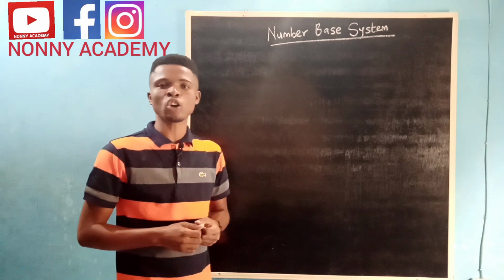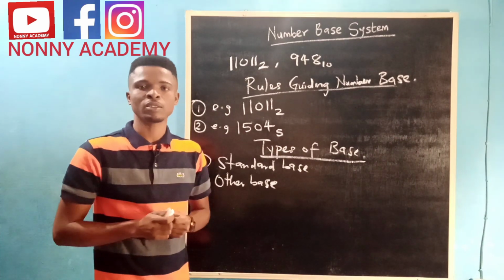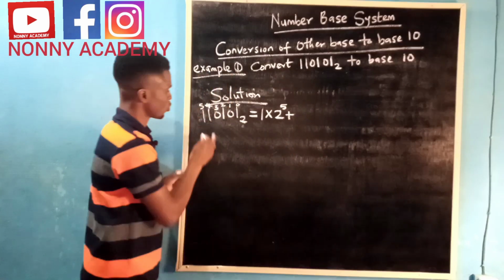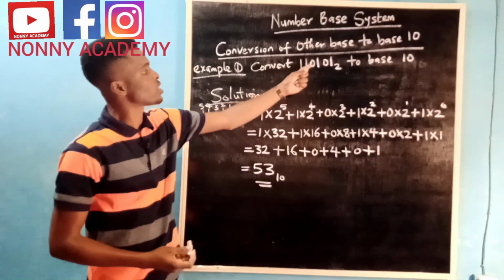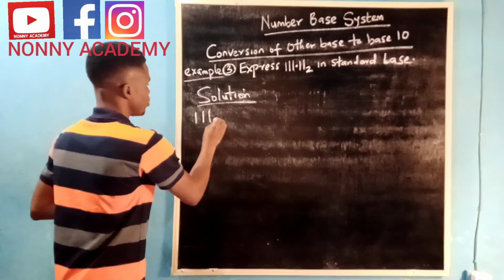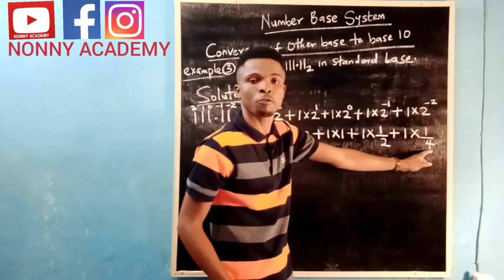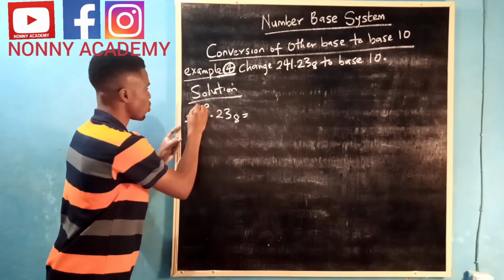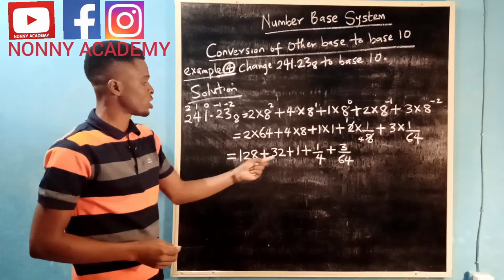NUMBER BASE SYSTEM -- Introduction to Number base and Conversion of other base to base 10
NUMBER BASE SYSTEM
Number base is a branch of mathematics that deals with the representation of digits into a specific base.

RULE GUIDING NUMBER BASE
There are two basic rules guiding number base, which are;
1) Ensure that the base is always greater than any of the digits.
2) Ensure that the base is not equal to any of the digits.

TYPES OF BASE
1) Standard base (base 10 or decimal or denary)
2) Other base (base 2 or binary, base 8 or octal, base 12, base 16 e.t.c.)

STAGES IN NUMBER BASE
1) Conversion of other base to base 10
2) Conversion of base 10 to other base
3) Conversion of one base to another base
4) Arithmetic of number base
5) Equation involving number base

CONVERSION OF OTHER BASE TO BASE 10
This is the process of changing a number in other base to a number in base 10 or standard base using the successive multiplication method.

If you have any questions, kindly put it in the comment section and i will reply as soon as i can.

Also follow me on all the social media platforms below;